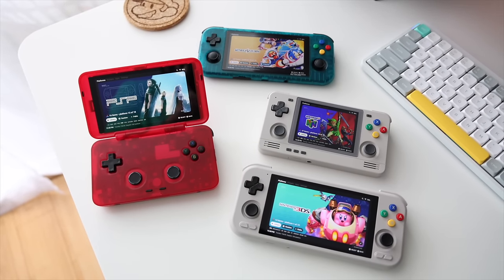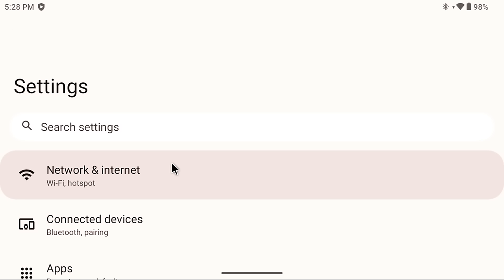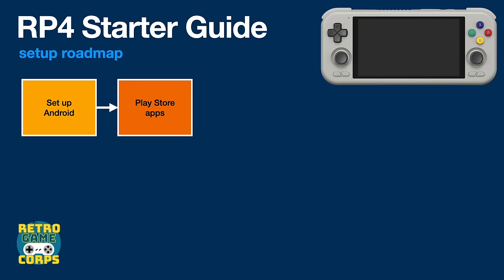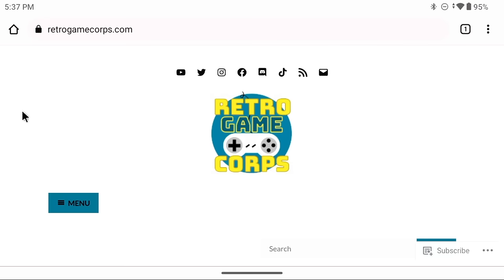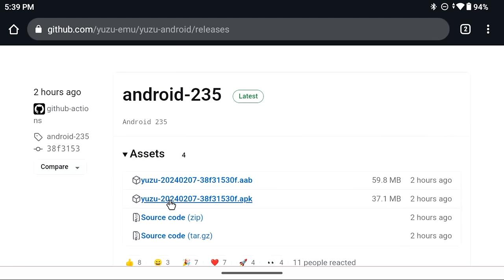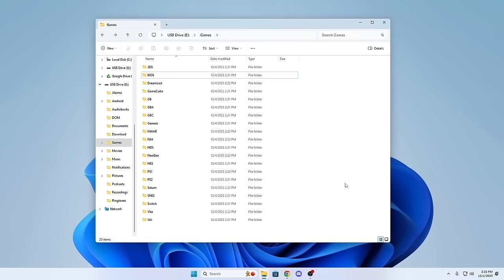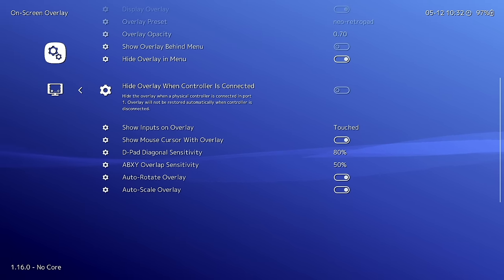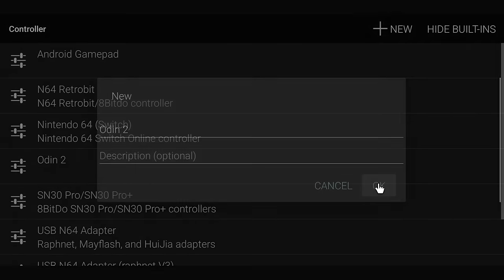Retroid Pocket 4/Pro Starter Guide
Here is my epic RP4 and RP4 Pro starter guide, which will walk you through the entire setup process.  This guide also applies to previous Retroid devices, like the Retroid Pocket 3+, Retroid Pocket Flip and Retroid Pocket 2S.

128GB cards
256GB cards
512GB cards
1TB cards

Timestamps:
00:00 introduction
00:59 preface & written guide
01:55 recommended tools
03:02 setting up Android
11:09 installing Play Store apps
16:57 side-loading apps
17:40 Obtainium setup
21:16 manual side-loading
24:03 OdinTools tweaks
26:50 adding games and BIOS files
29:19 configuring emulators
29:40 RetroArch
35:20 DuckStation (PS1)
38:37 Mupen64Plus FZ (N64)
40:52 Yabasanshiro (Saturn)
42:22 Redream (Dreamcast)
44:12 PPSSPP (PSP)
45:09 DraStic (Nintendo DS)
46:22 Citra (Nintendo 3DS)
48:03 Dolphin (GameCube)
53:12 Dolphin (Wii)
56:38 AetherSX2 (PS2)
1:02:10 Yuzu (Switch)
1:04:33 Daijisho frontend
1:10:16 summary and conclusion